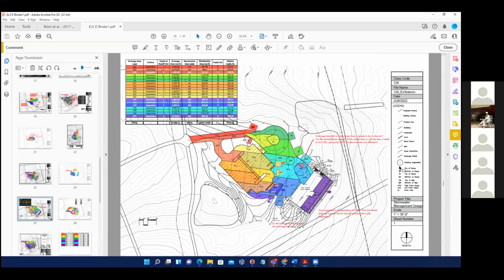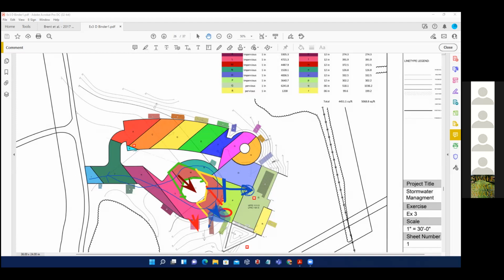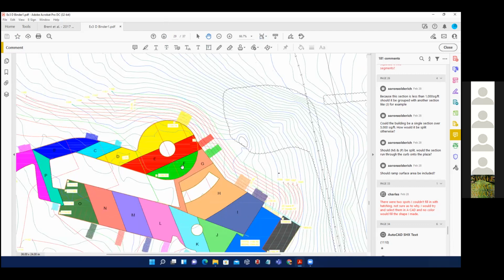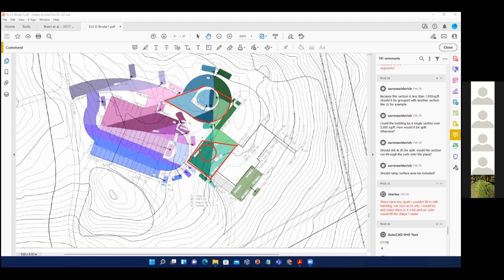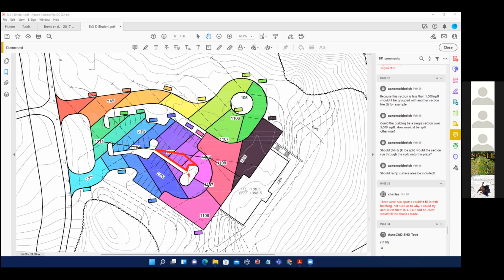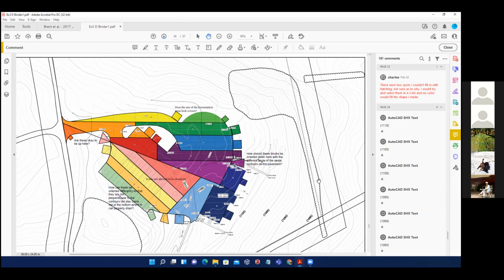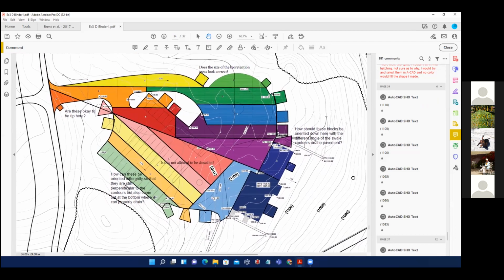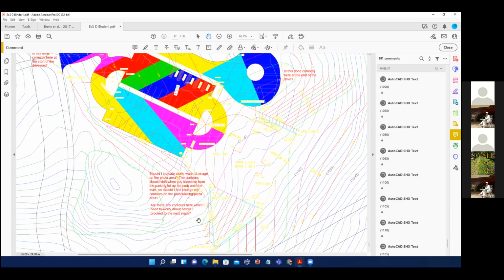20200301 Wu Hong breakout room recording